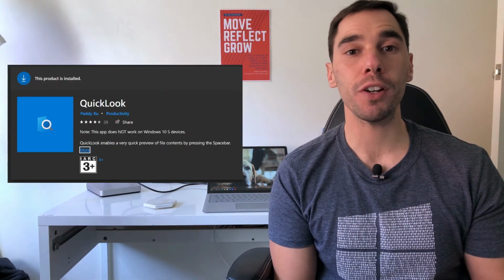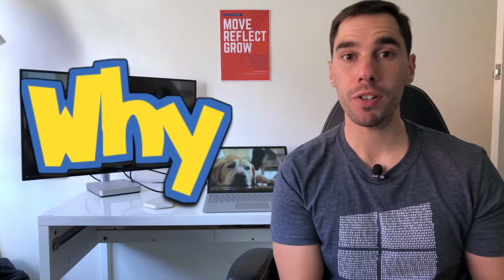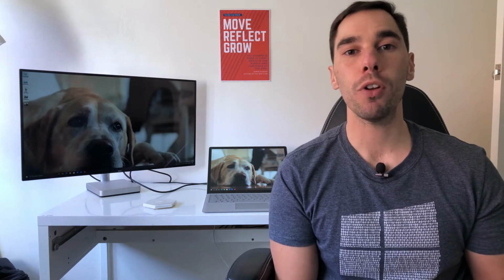Windows 10: The Best App EVER!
In this video I show you the best windows 10 application / store app

The best app on the windows store

It’s free to download from the Microsoft store and brings the quick look feature of Mac OS X to your windows Pc

This is one of my favourite windows 10 tips and tricks